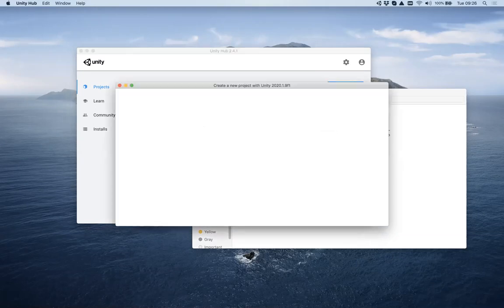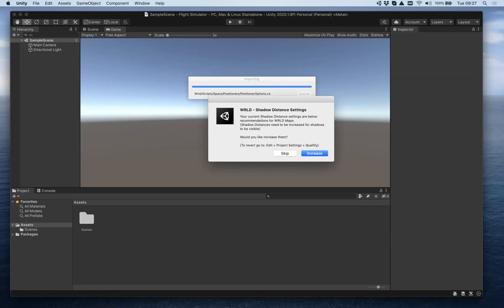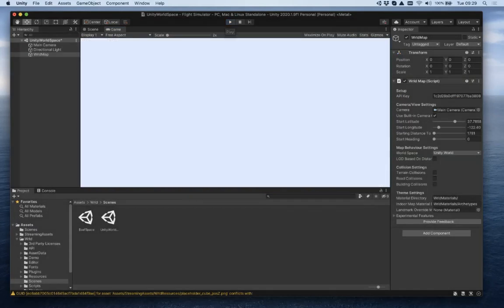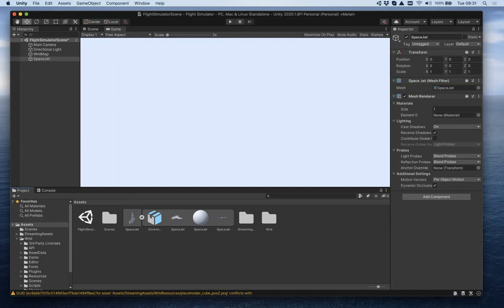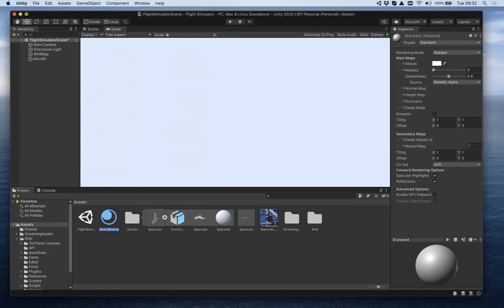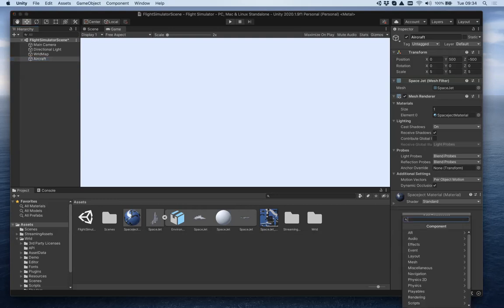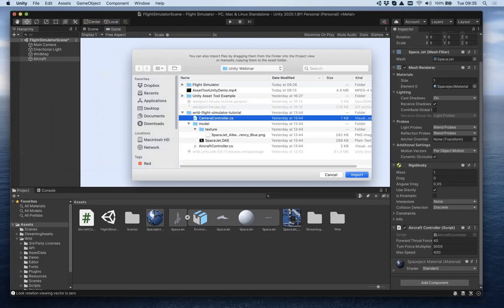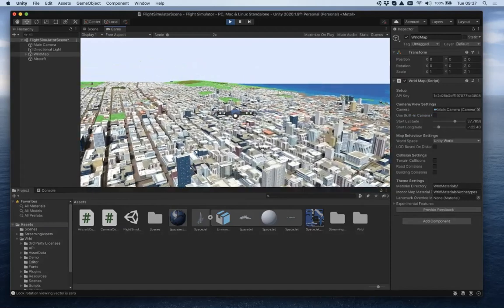Demo: Build a real-world flight simulator from scratch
The WRLD SDK provides streamed 3D models of the real world using which you can create an aircraft with a simple flight model and a controller for the camera to follow the aircraft.

The amount of coding required to do this is pretty light - less than 25 lines once you ignore the Unity boilerplate and the explanatory comments. Here’s a demo from our Head of Software Development, Iain Bethuene, showing what you could build.